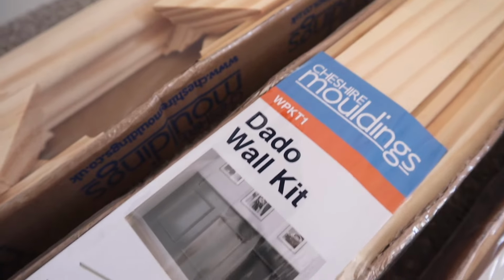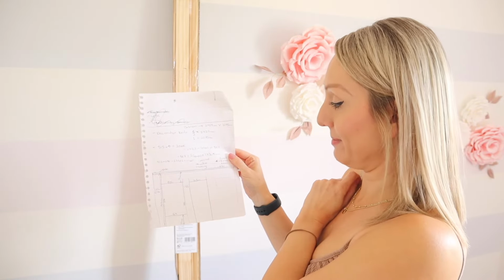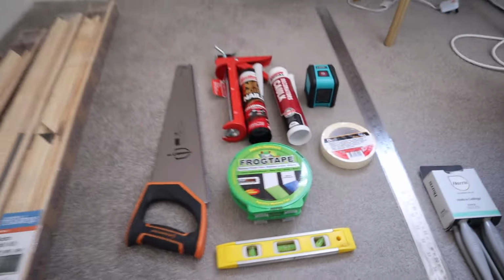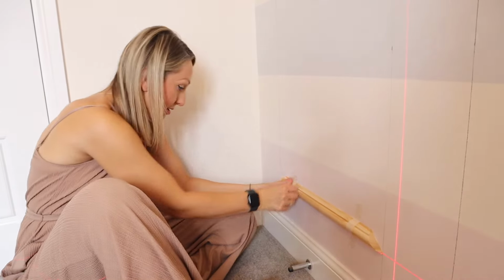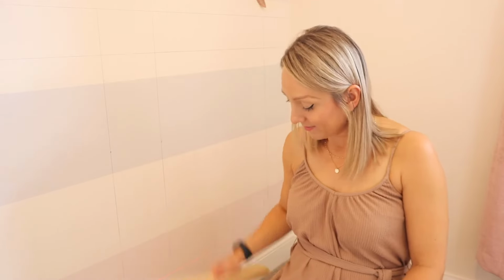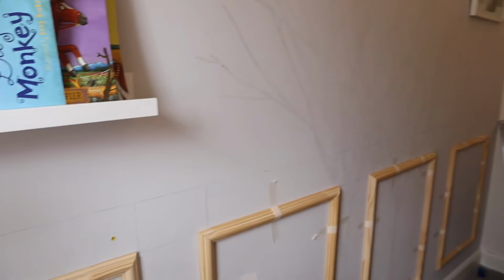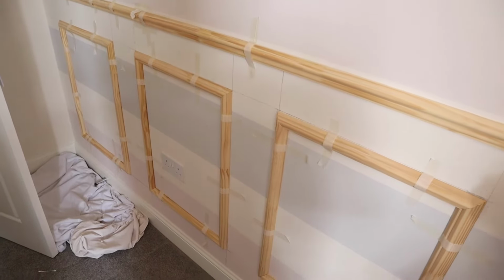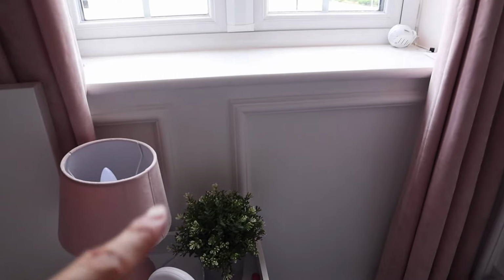How To Panel - DIY Panelling - B&Q Cheshire Mouldings Picture Panelling Kit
Hi Everyone,

I recently panelled my daughters bedroom and thought I would share how I did it.  I hope you find this video useful :)